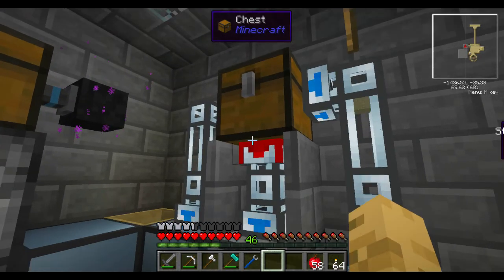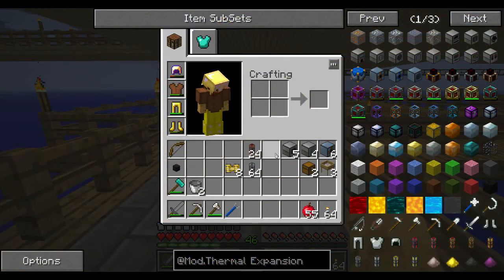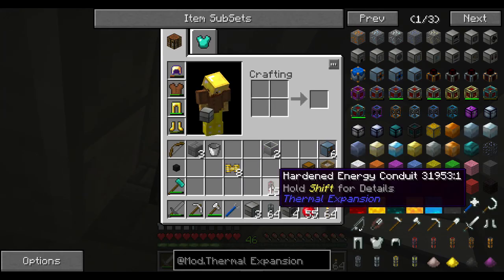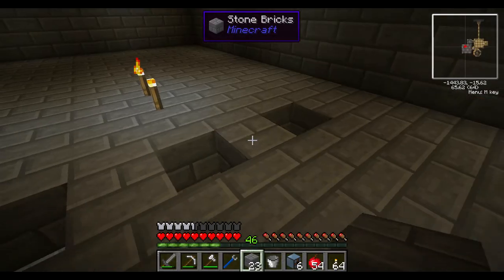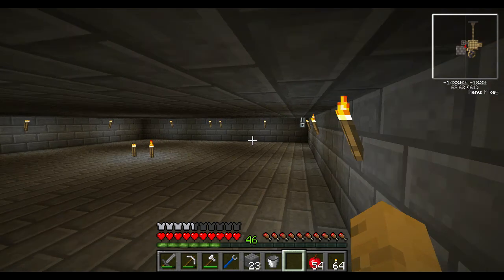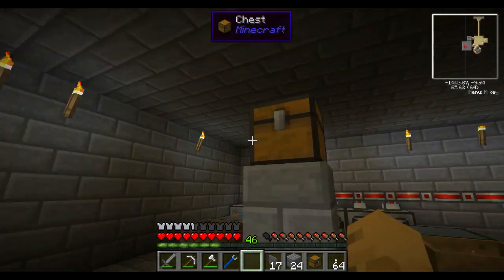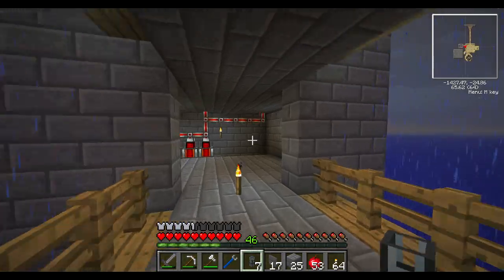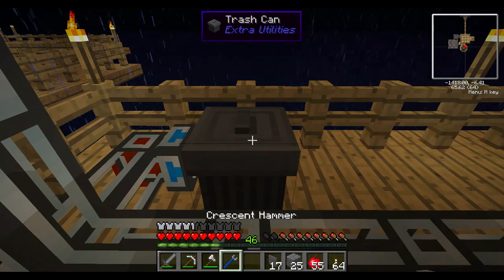Surg's Modded Skyblock Ep. 14 - Metal Factory (Part 1)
Surg's Skybocks Mod List:
Applied Energistics
Ars Magica 2
Bibliocraft
BiblioWoods-Forestry
BiblioWoods-Natura
Buildcraft
Ender Storage
Ex Aliquo
Ex Nihilo
Extra Utilities
Factorization
Forestry
IC2
Inventory Tweaks
Mekanism
MineFactoryReloaded
Natura
NEI
OpenBlocks
Opis
Project Red
Thaumcraft
Thaumic Tinkerer
Thermal Expansion
Tinker's Construct
Tinker's Mechworks
WAILA